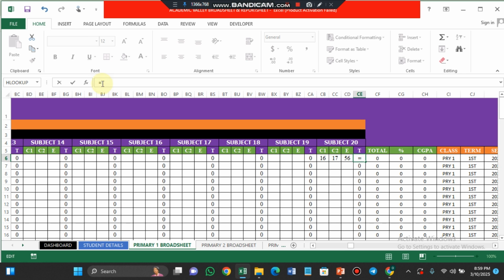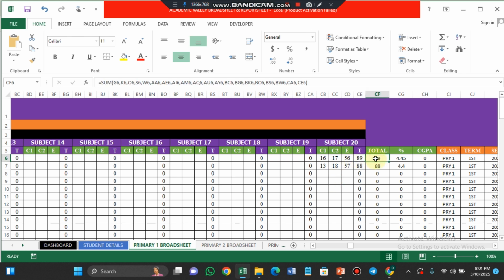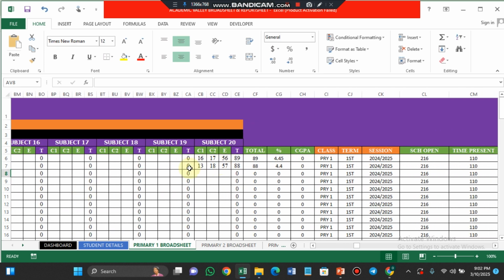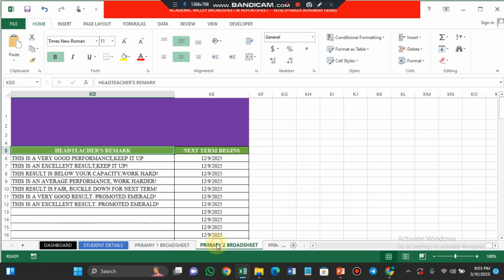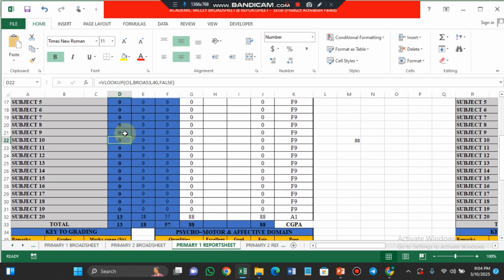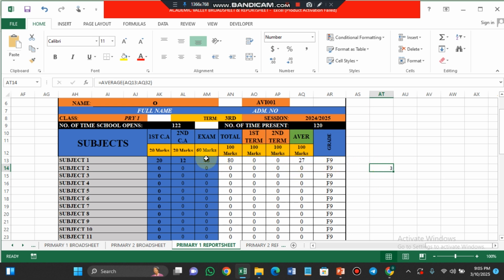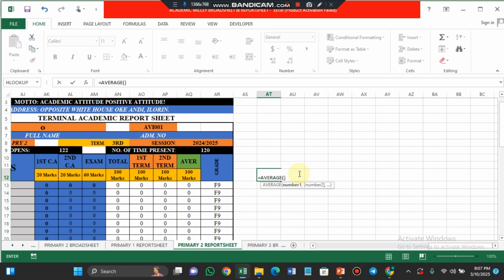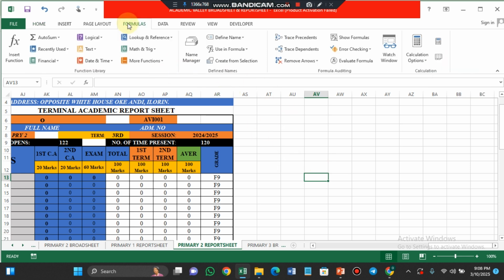How to calculate Sum and Average in Excel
In this video,you will learn how to calculate Sum using the sum functions in Excel